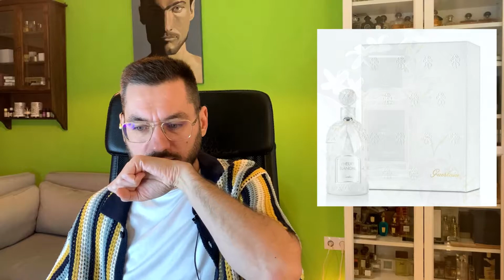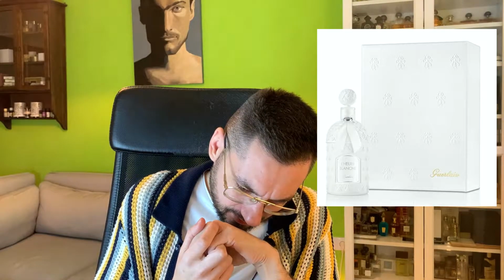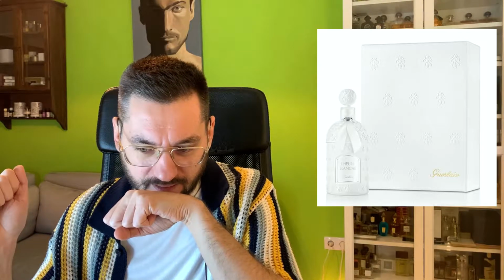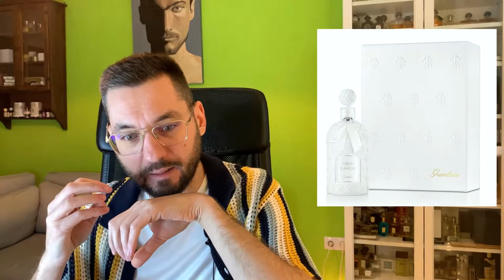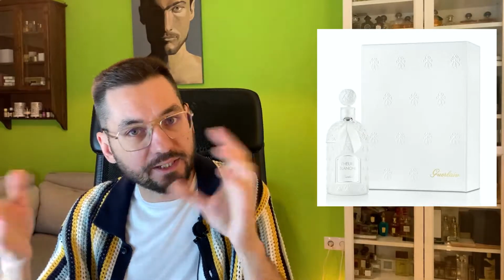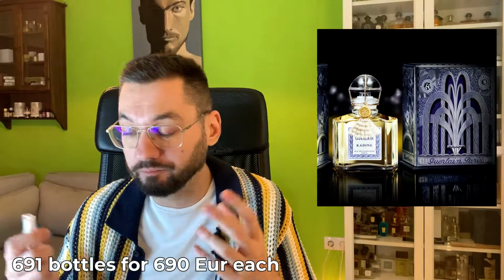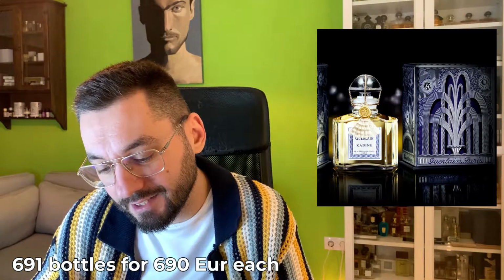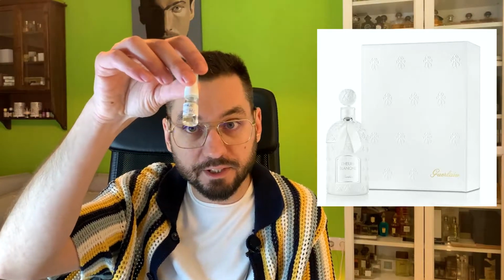Guerlain L'Heure Blanche and Kadine first impressions | Memory Flo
Press 🔔 to be notified of my videos

Let's try these high exclusives from Maison Guerlain. I've had these samples for almost half a year now but it's finally time to see what the fuss is all about.